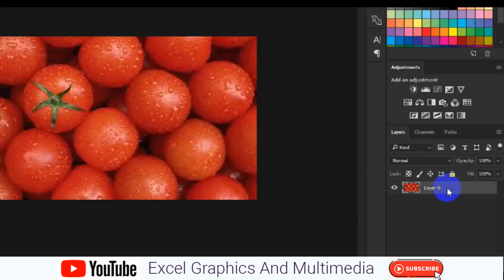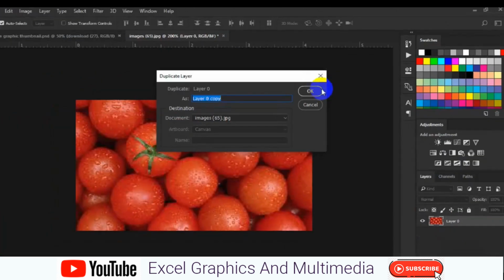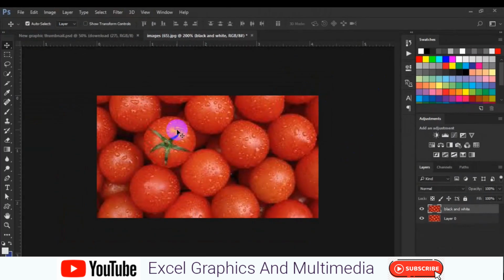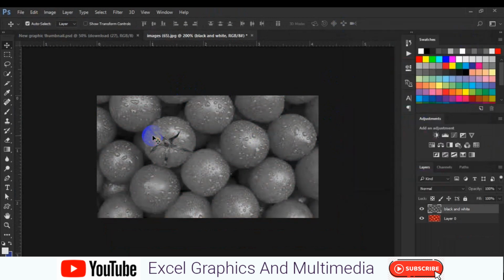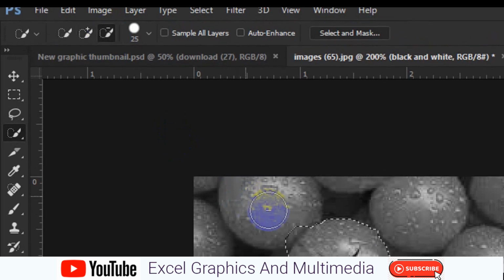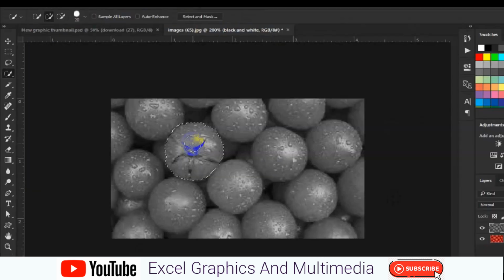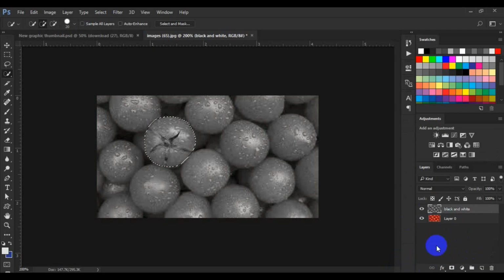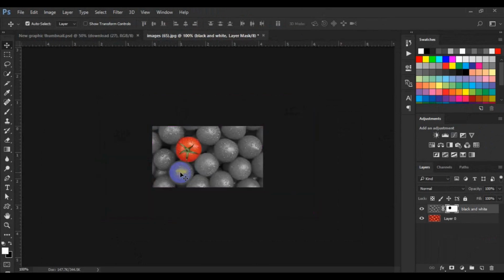how to create realistic color splash effect in photoshop tutorial